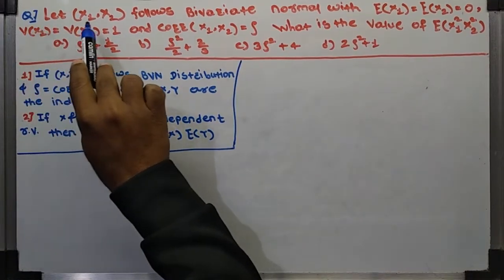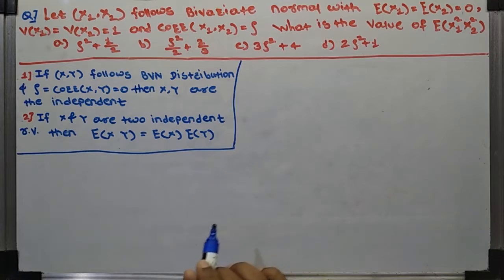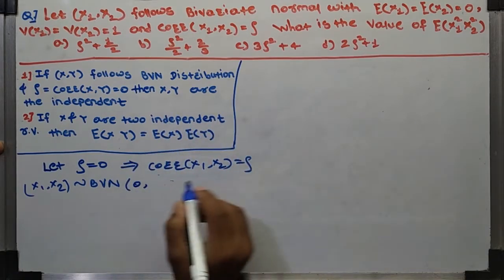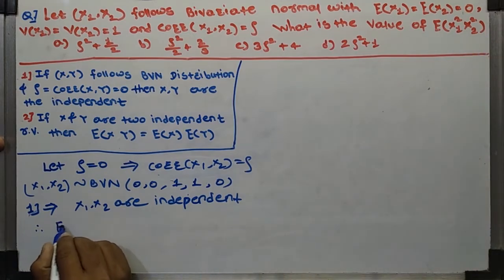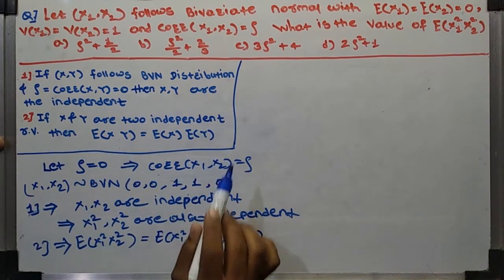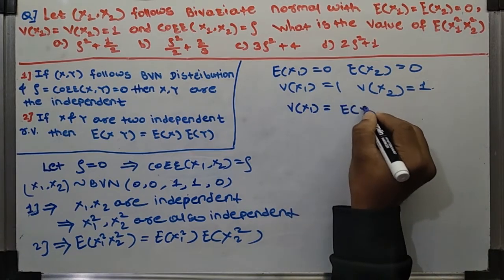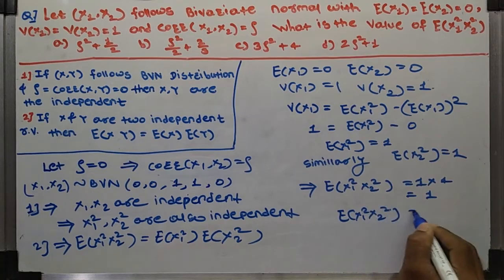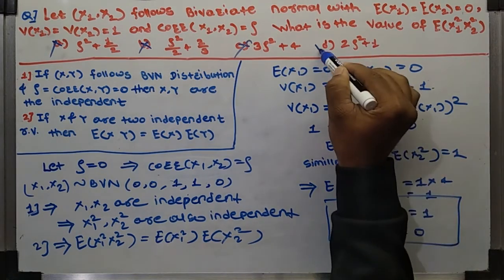Indian Statistical Service II 2022 Paper-1 Q15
Indian Statistical Service.
Indian Statistical Service previous year questions solution.
Use of if x amd y are independent then E(XY)=E(X)E(Y)